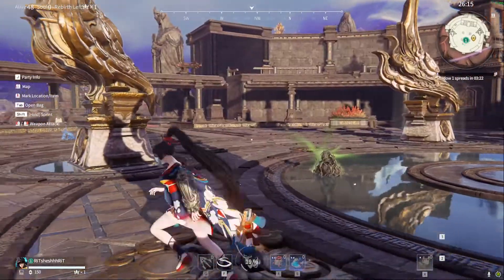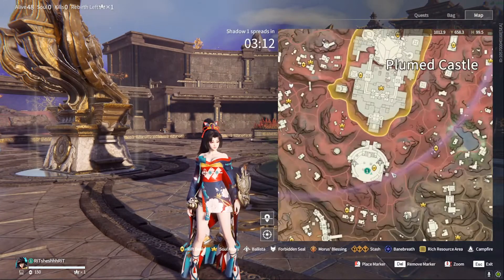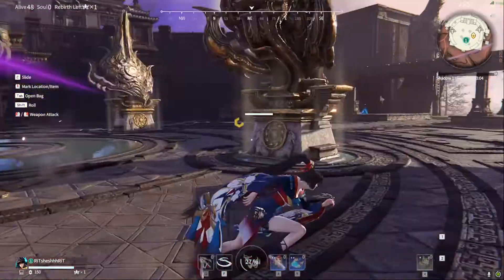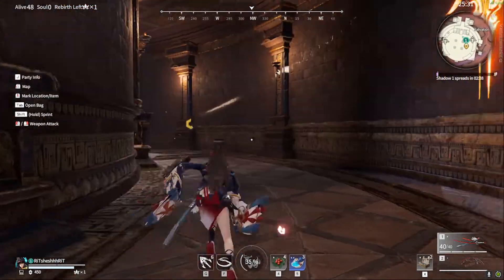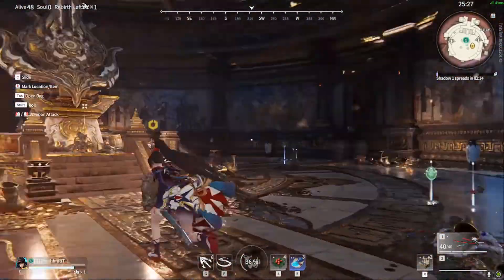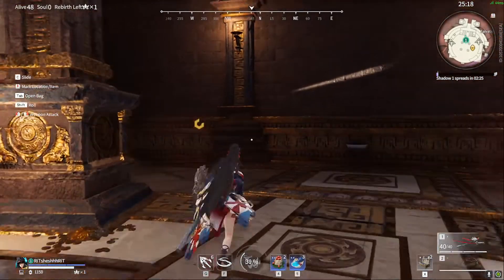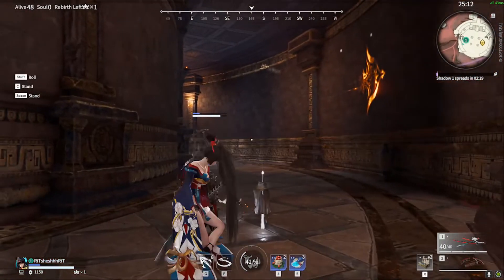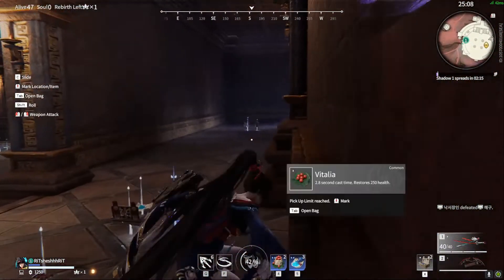Some clue to solve Puzzle Falcon Status @ Salvation podium New Map Holoroth Naraka Blade point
Here some clue to lead you to solve puzzle easier GL have fun solving them by ur self ;)
1. Find the indicator first!!
Indicators change every time per match
If you find this useful
Thx a lot !! need to start grinding -0-/